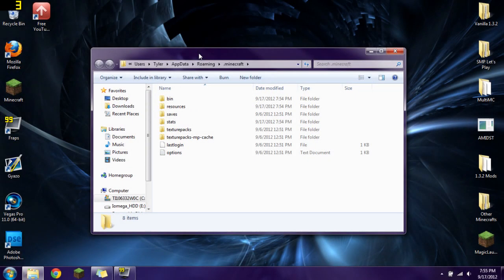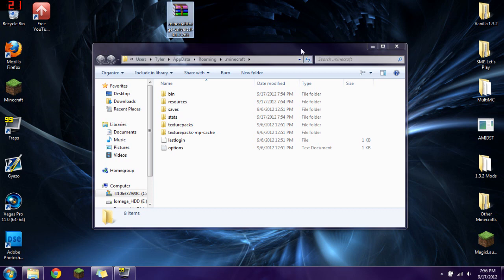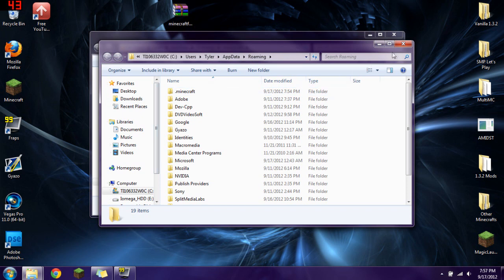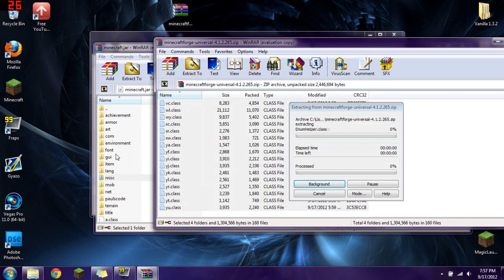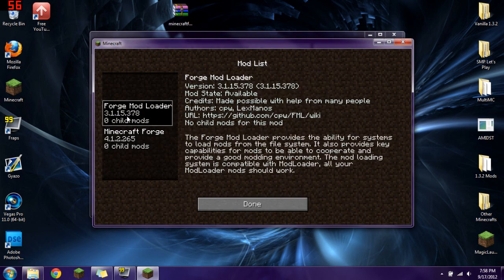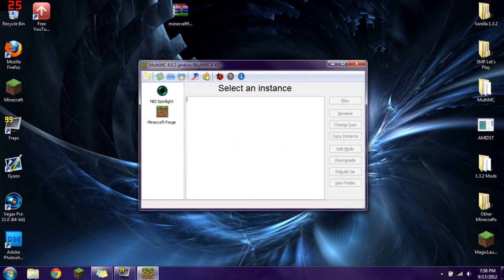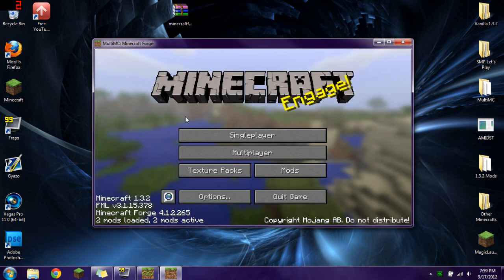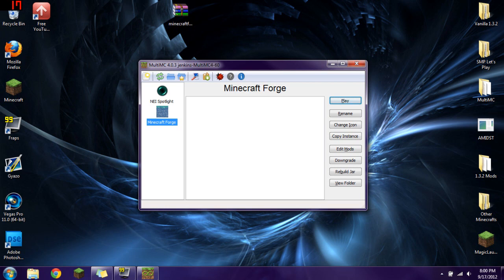Minecraft 1.3.2: How to Install Mincraft Forge 4.1.2.265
Information

This is just a quick tutorial on how to install Minecraft Forge. Forge is a mod API that is required by most mods in order for everything to work properly, so it's pretty useful to know how to install it.

Useful Links

Intro & Outro

The music was added by me.
Second part: Break Down the Shame by Black Skyline and is used with written/typed permission from the band.

The outro was made entirely by me, and took me close to 3 hours (mainly because I'm a noob) Tell me what you think about it in the comments!
Song name: Burn Alive (Skullee Remix)
Artist: Apparitions
The musical genius was used with direct permission from the band.